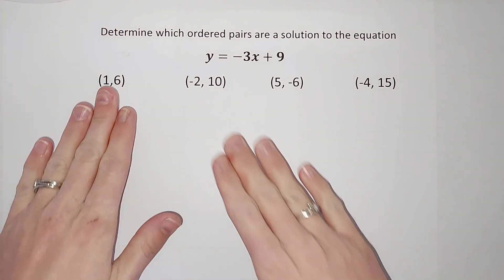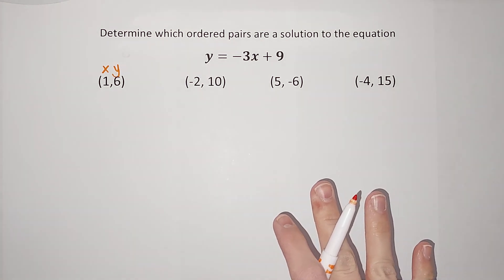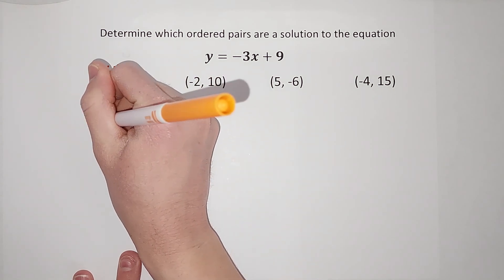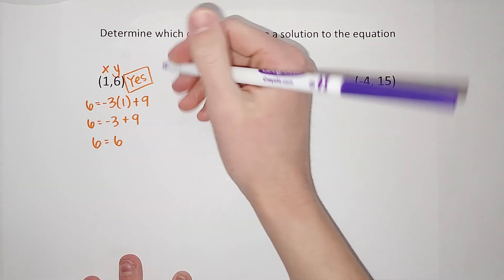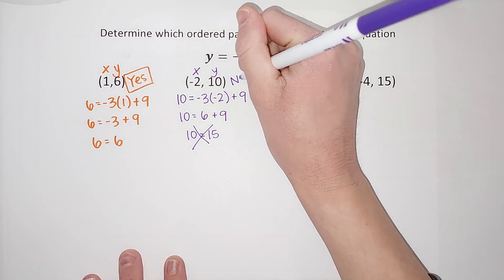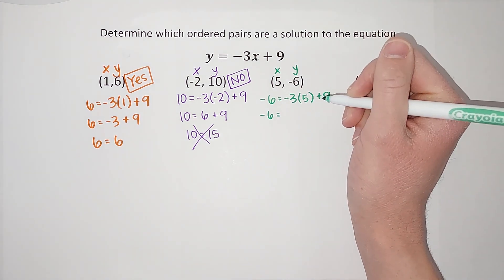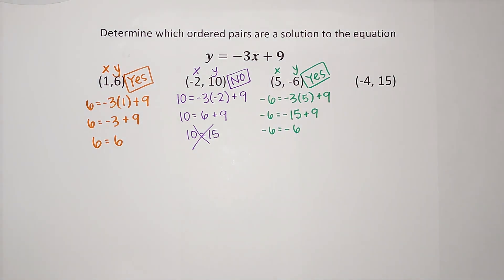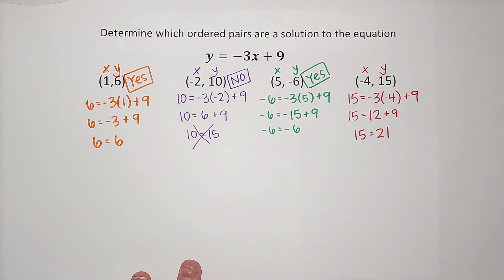How to Tell if an Ordered Pair is a Solution to an Equation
To determine if an ordered pair is a solution to an equation, remember that the first number is x, the second number is y (x, y). Plug in the numbers for x and y. If you end up with something that is true, such as 1 = 1, it is a solution! If you get something that isn't true such as 1 = -4, it isn't a solution.